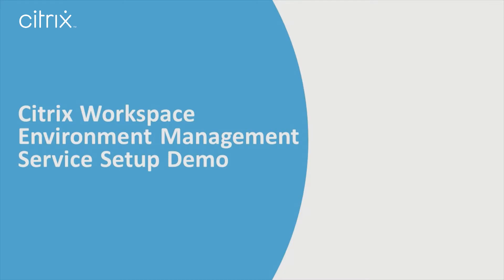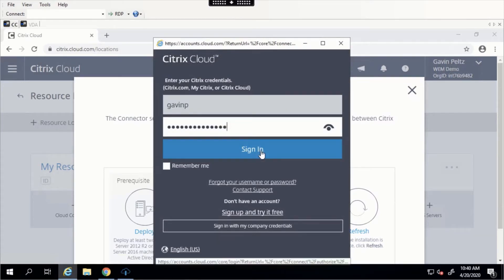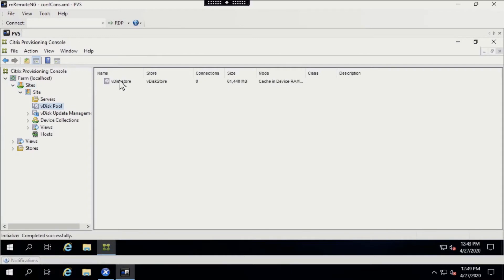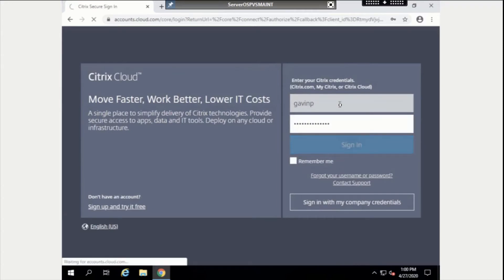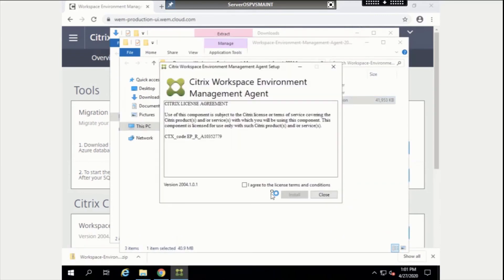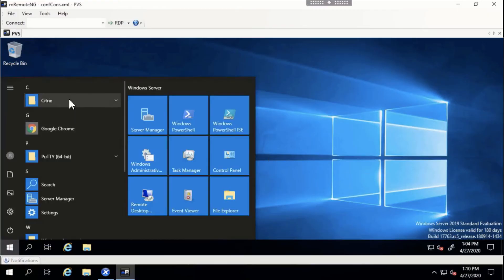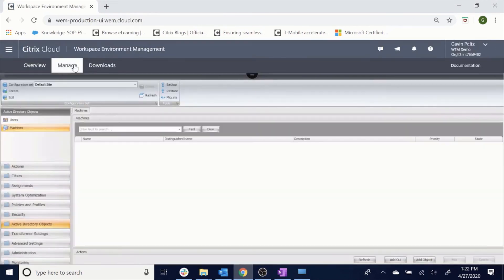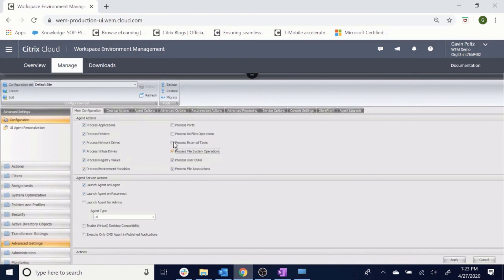Citrix Workspace Environment Management service: Setup Demo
This demo showcases how to get started with Citrix Workspace Environment Management (WEM) service within Citrix Cloud.